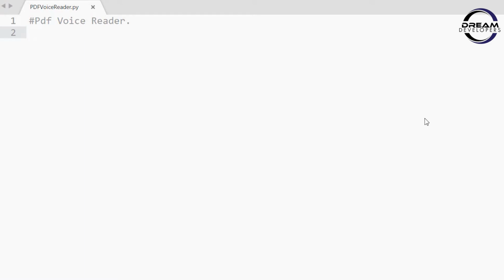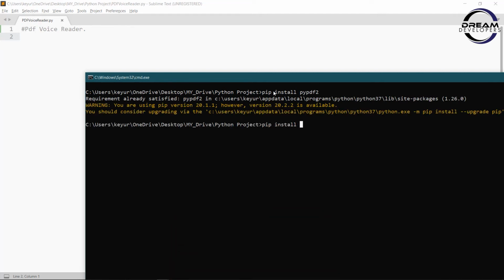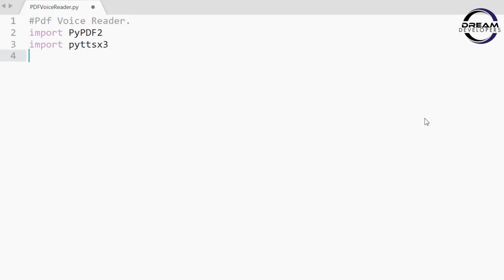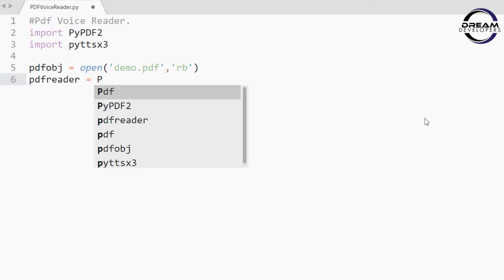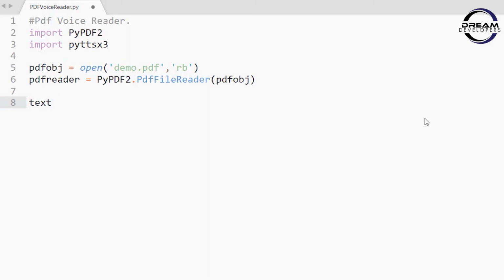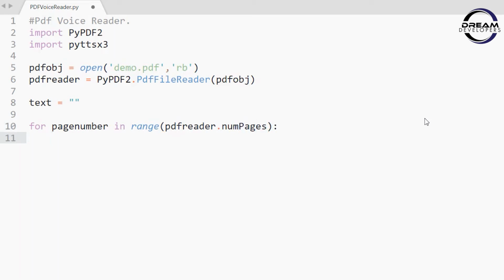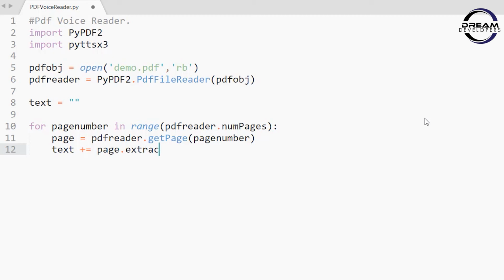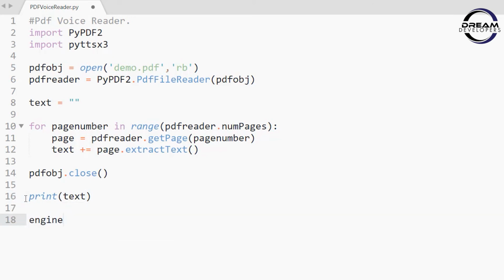PDF Voice Reader in Python || Convert Text to Speech || Complete Python Project.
Hello Guys, In this Tutorial we are going to build PDF Voice Reader in python using pypdf2 and pyttsx3 library.